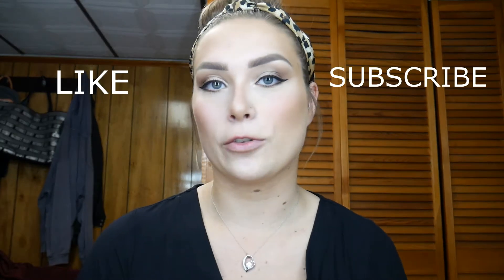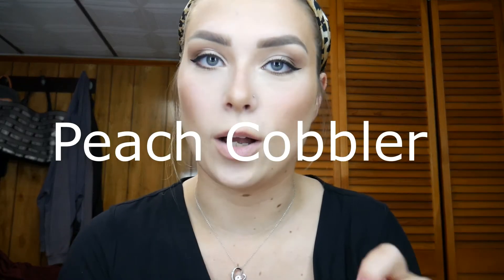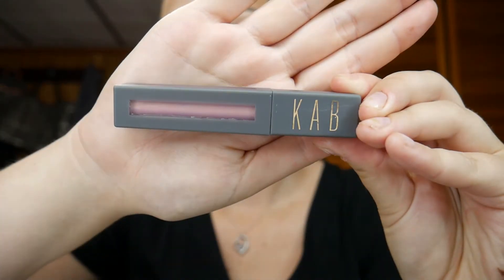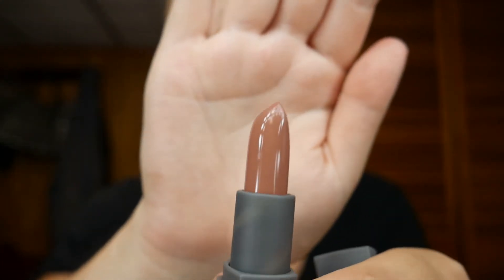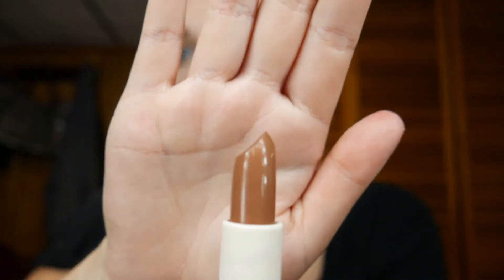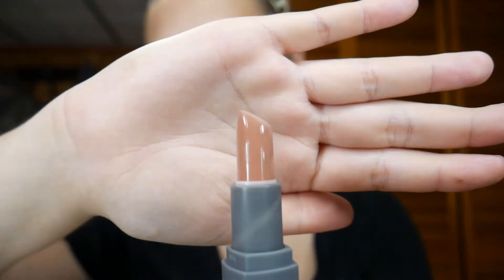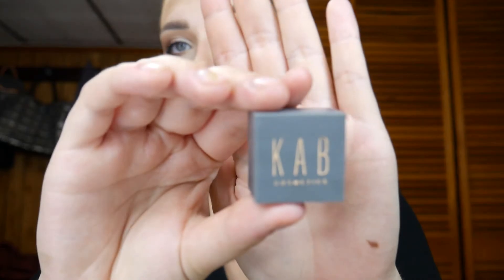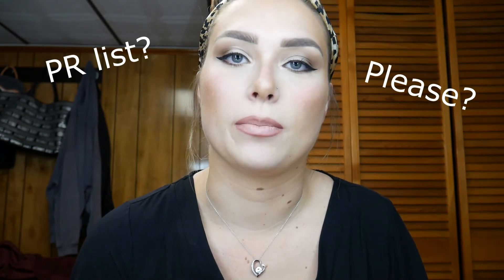KAB Cosmetics review + swatches!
I swear by KAB Cosmetics! I finally made a review video of their lipsticks & liners because I want to share with you all how amazing their products are. Enjoy!

F A Q:
Name: Cass
Height: 5'6
Location: CT
Age: 24

Mr. Chase - Wild Cherry